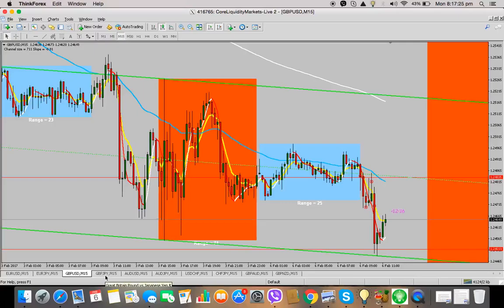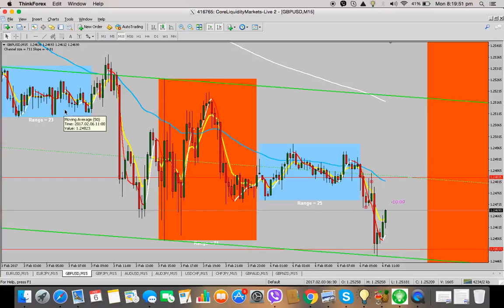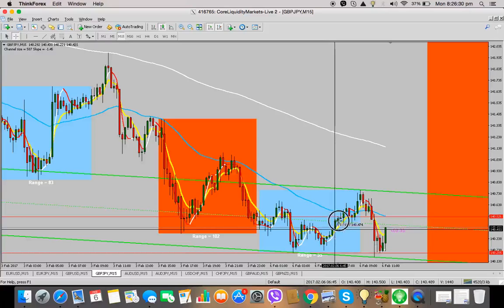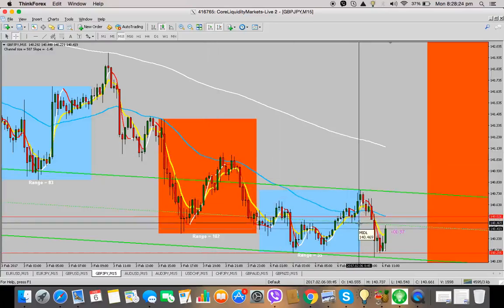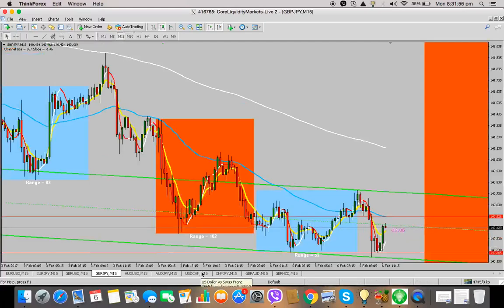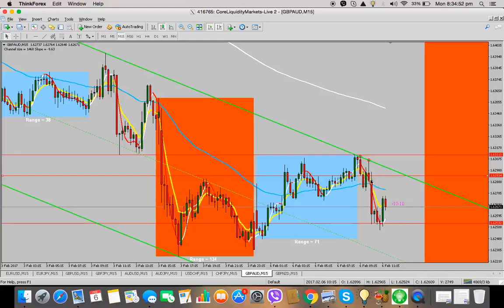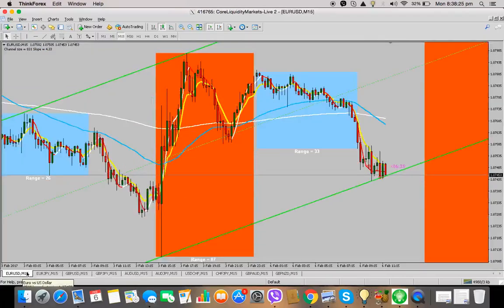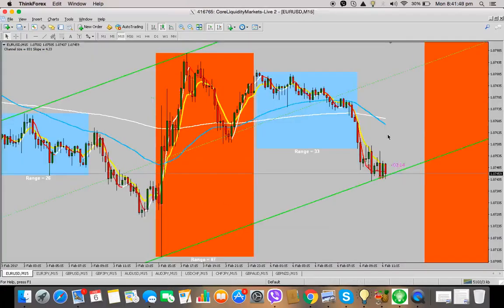Analysis for Monday 6th Feb 2017 (4 trades = 140 pips)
This video outlines my analysis for this week. Explains my thoughts patterns in entering four trades on GBP pairs. I focus on simplicity.